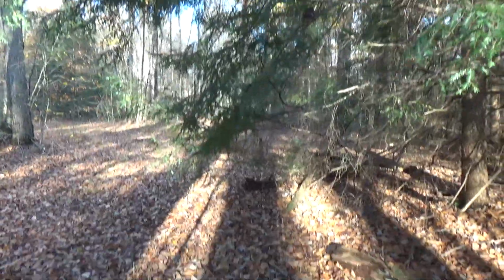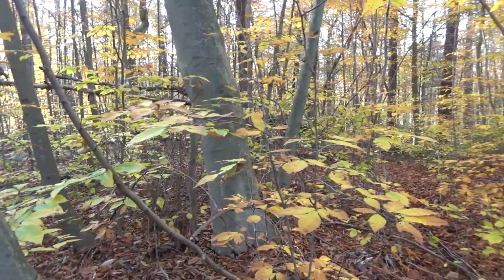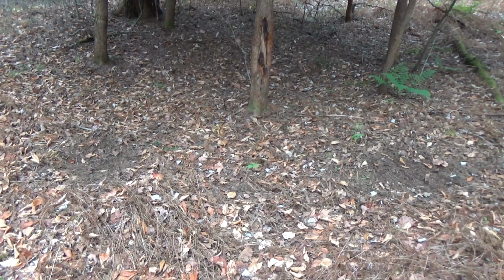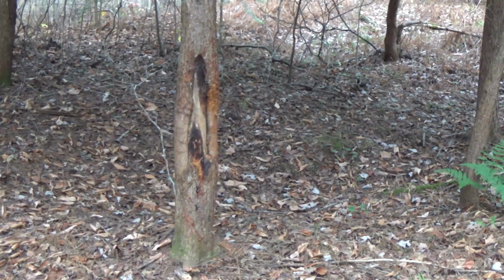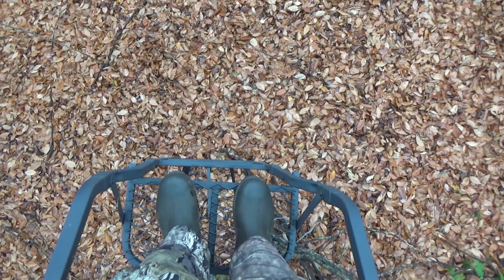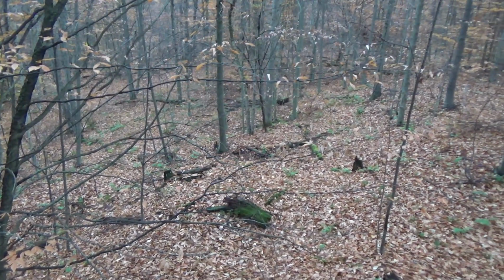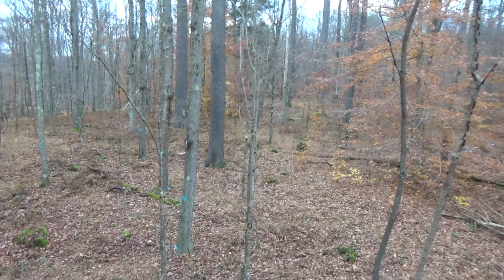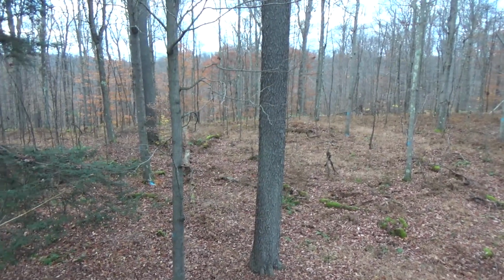A Few Hot Days and a Buck - 2020 Deer Season Ep. 3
There is nothing easy about public land big woods hunting, but that is exactly why I love it so much! Whether it's heavily pressured land, tough terrain, logging operations, human interference, unpredictable winds, tough access routes, long drags, or just plain over thinking it, there are always challenges to contend with. Some of those challenges might be out of your control, but if you can learn to adapt and persevere, eventually you'll start putting the pieces of the puzzle together.

Main camera: Sony Handycam HDR-CX675
POV camera: GoPro Hero 5 Black
Microphone: Rode VideoMic Go
Camera arm: Fourth Arrow Carbon arm 2.0
Bow: Mathews Passion
Broadhead: 100 gr Magnus Stinger Buzzcut
Nock: GloryNock
Arrow: Easton PowerFlight
Camo: Realtree Edge

Backwoods Pursuits
Wilcox, PA 15870